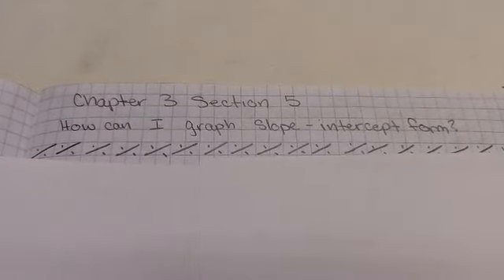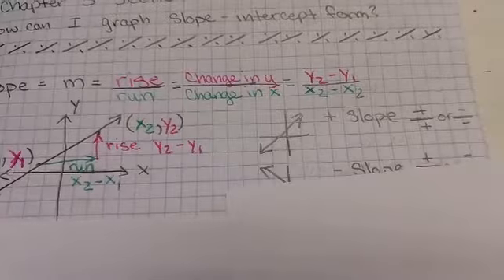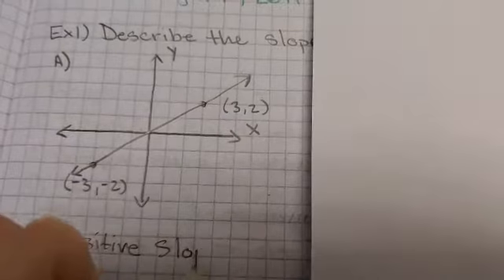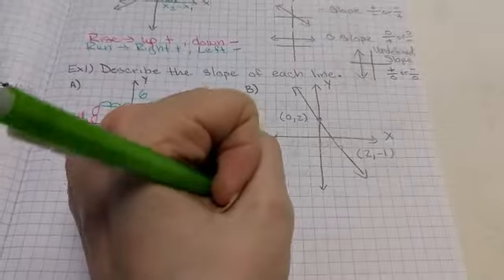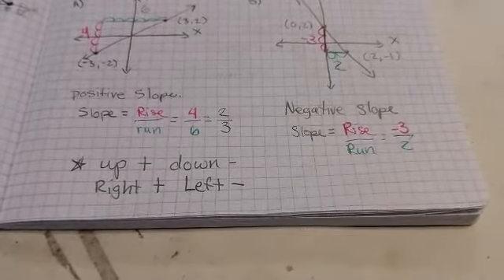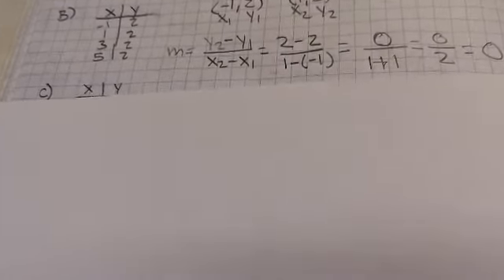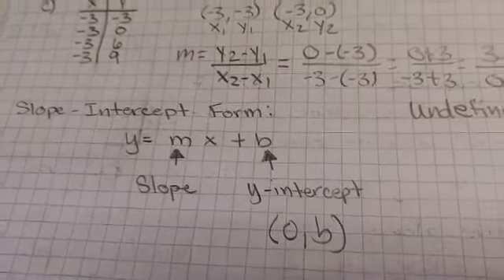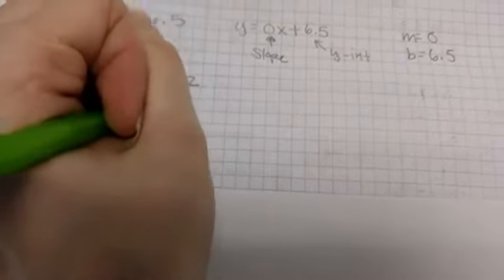Finding Slope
This is section 3.5. How to find the slope given two points.